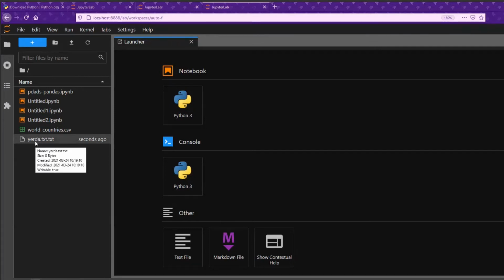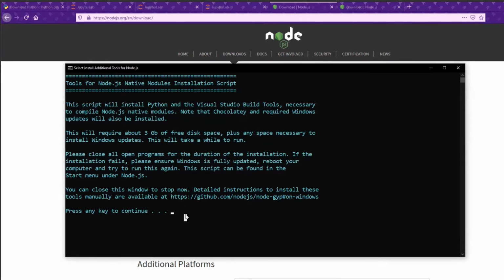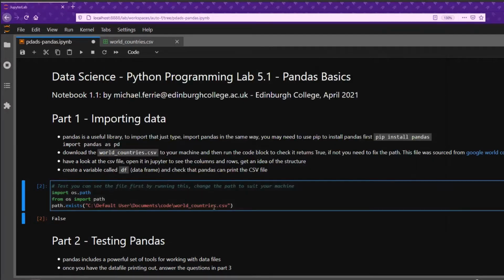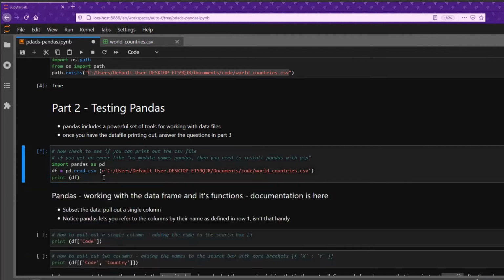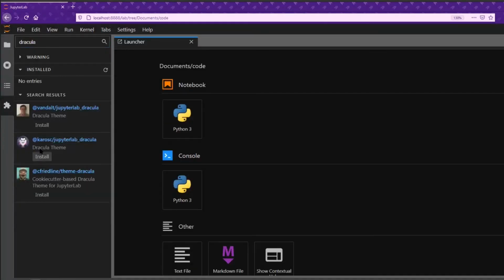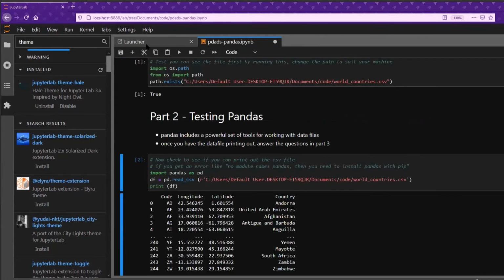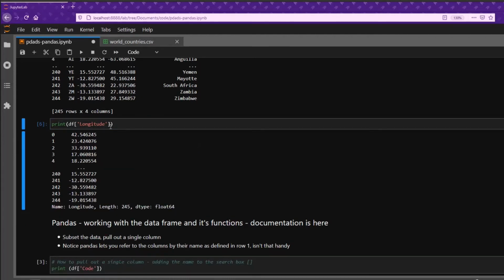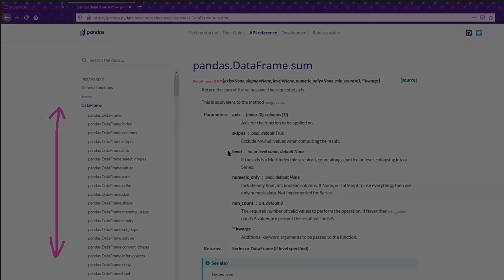Pandas Jupyterlab Tutorial - Python 3 Pandas Jupyter Notebooks Jupyter Lab CSVs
How to set up Jupyterlab and pandas for data science on windows and how to import and work with csv's